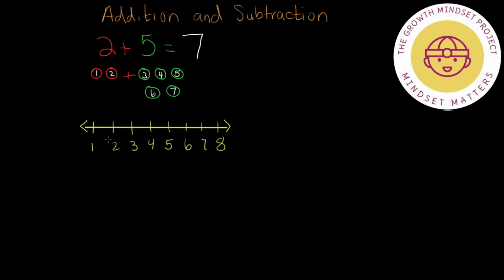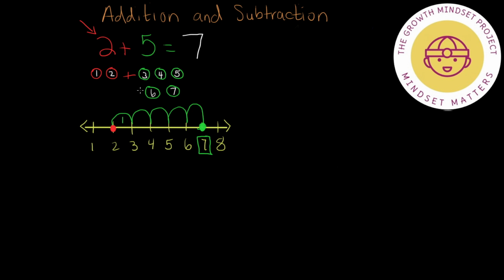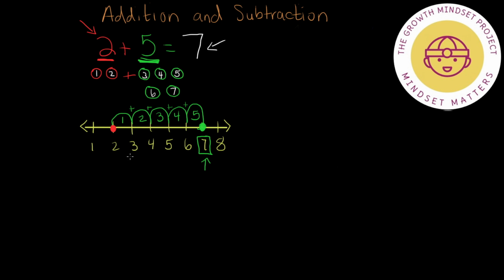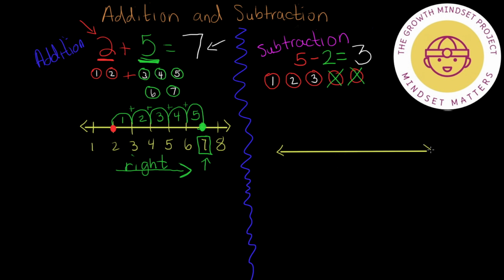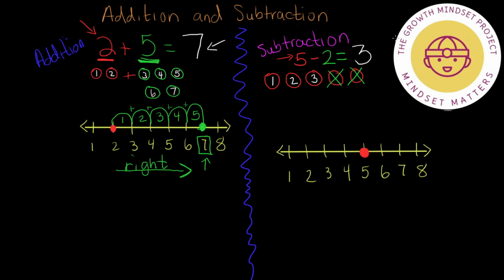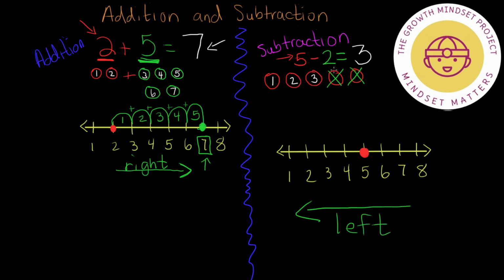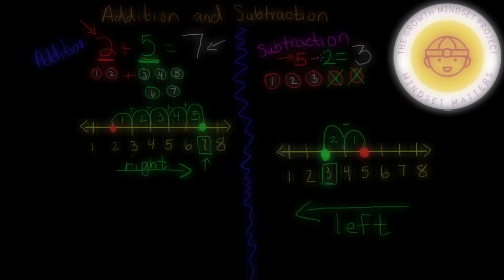School Support - Adding and Subtracting For Beginners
Start here if you are on your addition and subtraction learning journey! Learn what addition and subtraction are and how to think about them.
Welcome to School Support! Our goal is to make learning equitable and accessible to learners across the world. While our focus is on young and growing leaners, we encourage all learners to believe in themselves and their abilities by fostering a growth mindset.